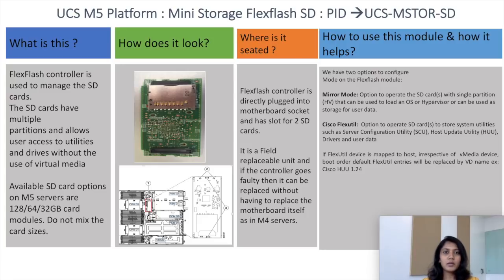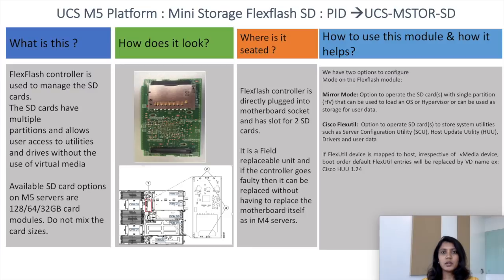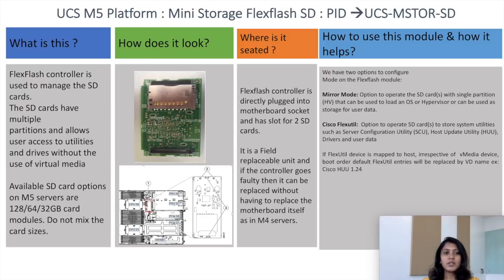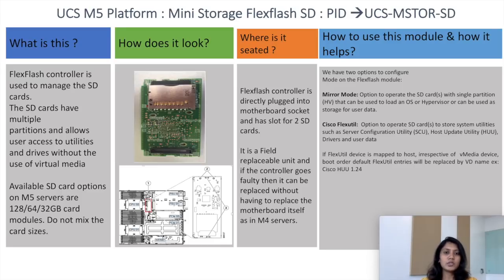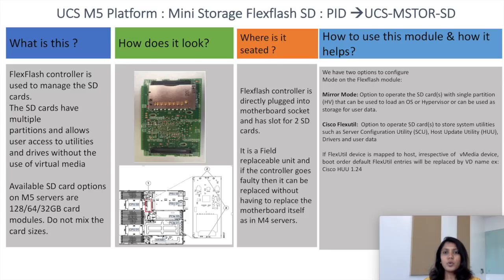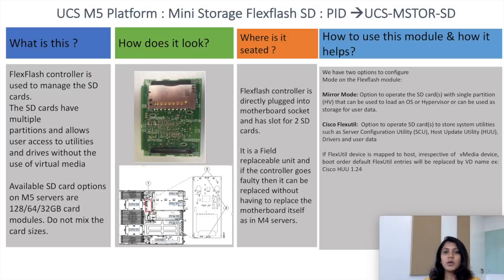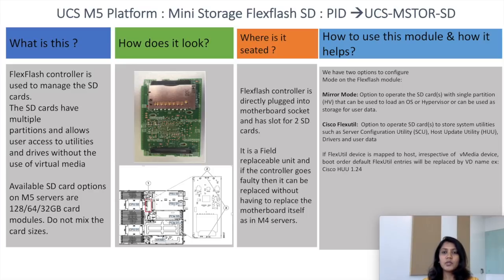UCS M5 Servers - Flex Flash Controller -UCS-MSTOR-SD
An overview of Flex Flash Controller as a hardware which provides detail on what it is and how it can physically mount/unmount on UCS M5 servers.

This video was created by Kala G.